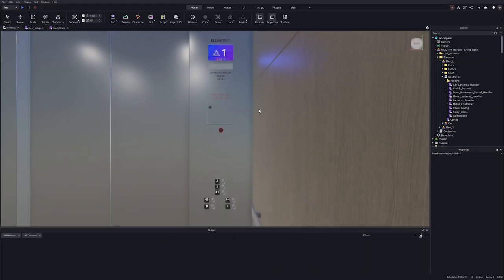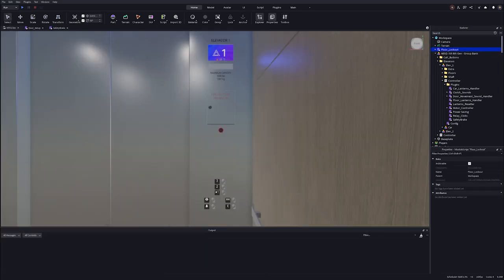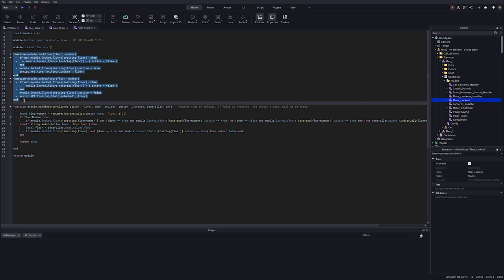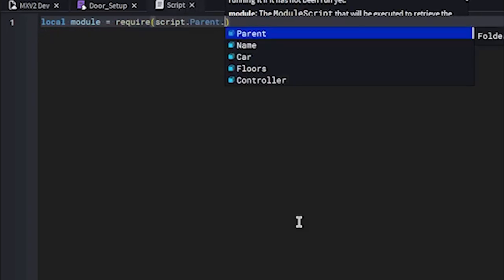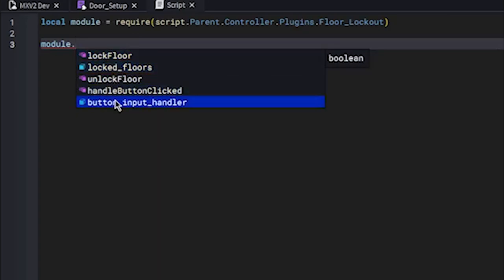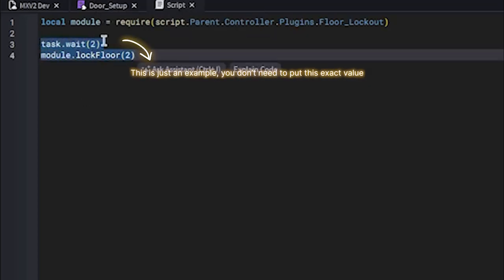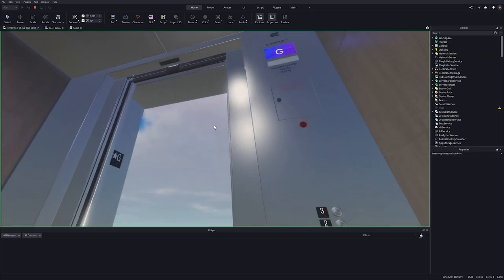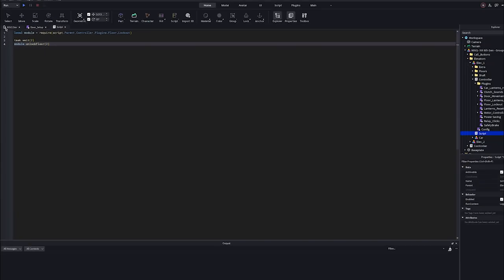MODULUX V2 | Plugin Modules Guide- Floor Lockout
Today's guide overviews the floor lockout plugin module, which can be used to lock out calls on your elevator.
This is only a base plugin module, and any invocations of function(s) can be done on your own accord.